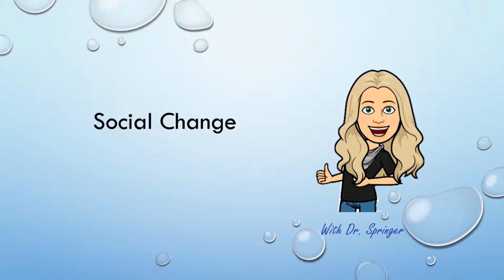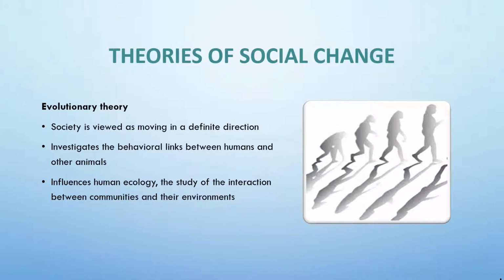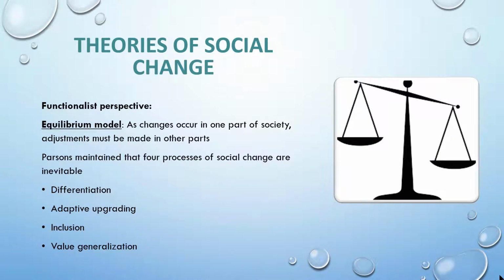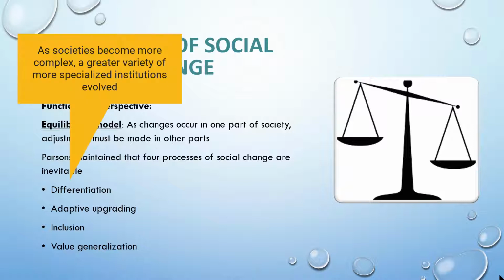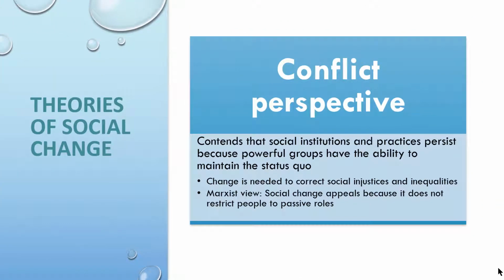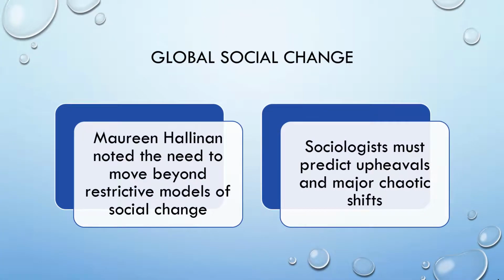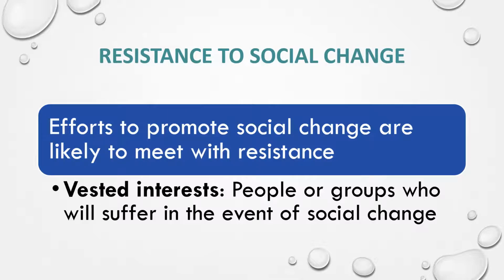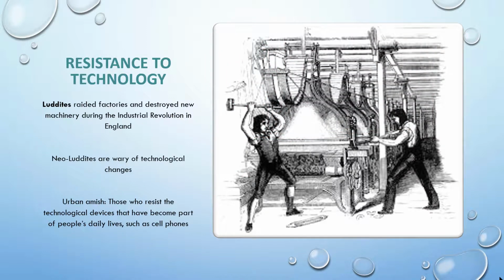Chapter 11 Social Change